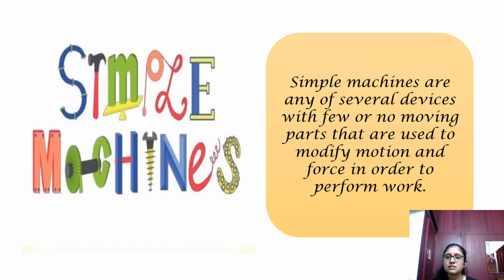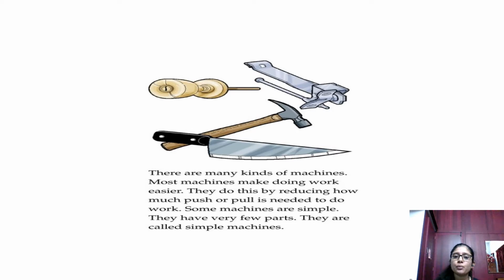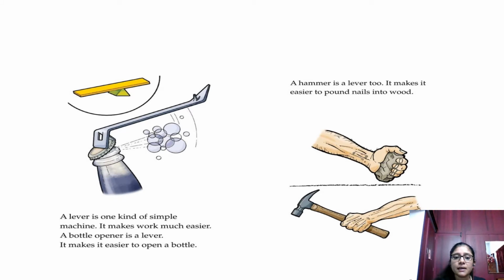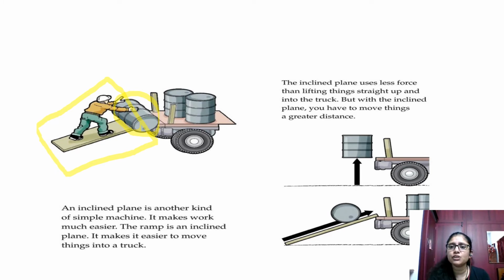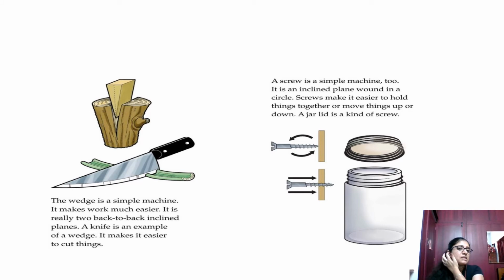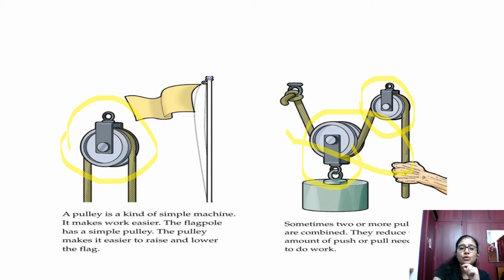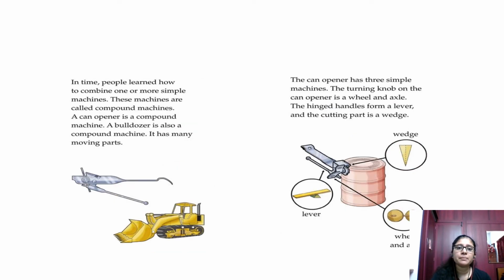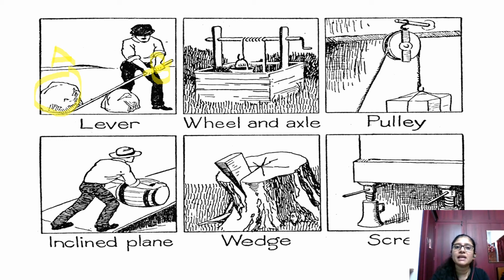Simple Machines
Description of Simple Machines